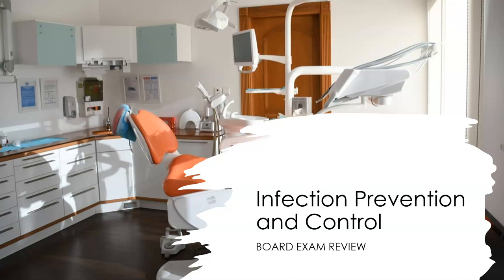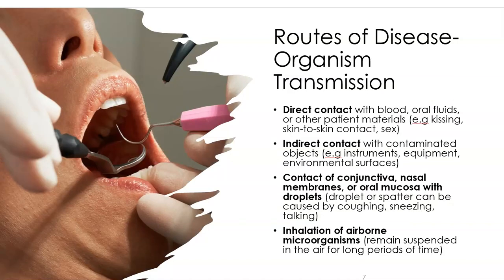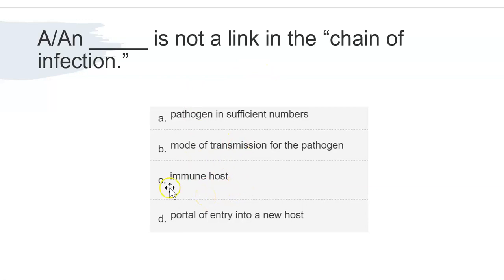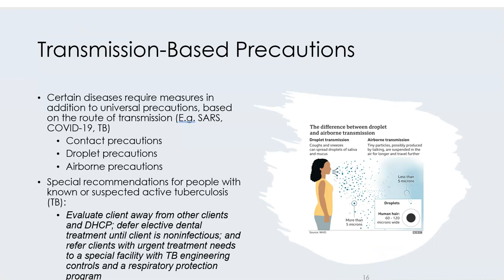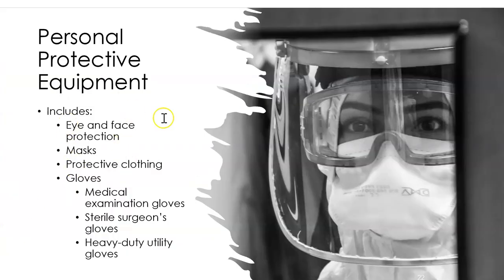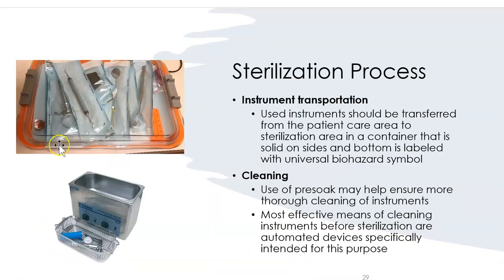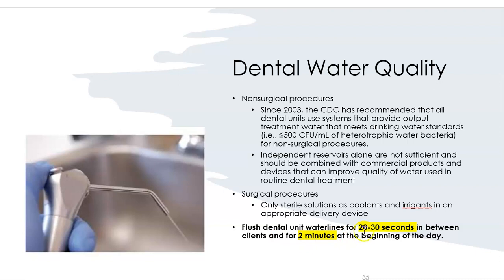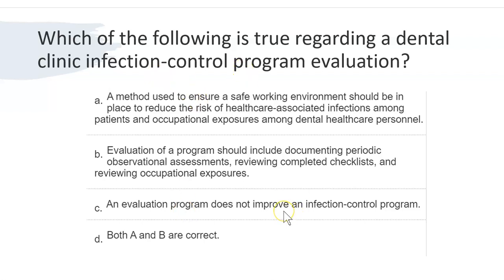NBDHE - DENTAL HYGIENE BOARD EXAM REVIEW: Everything you need to know about Infection Control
DENTAL HYGIENE BOARD EXAM REVIEW: Everything you need to know about Infection Prevention and Control

Concepts discussed: Basic infection prevention and control concepts, standard of care, four principles of infection control, and strategies to prevent disease transmission/actions to take to stay healthy.

References:
Blue, C. M. (2017). Darby's comprehensive review of dental hygiene. (9th ed.). St. Louis, Mo: Saunders/Elsevier.
Bowen, D. M., Pieren, J. A., & Darby, M. L. (2020). Darby and Walsh dental hygiene: Theory and practice. (5th ed.). St. Louis, Mo: Saunders/Elsevier.